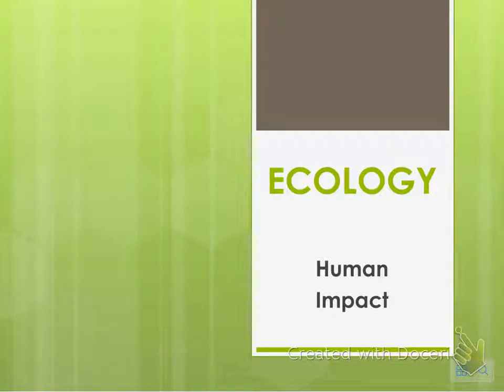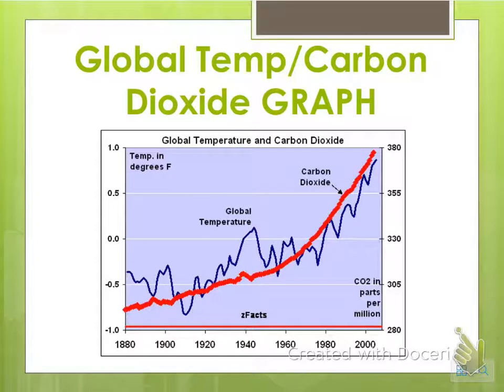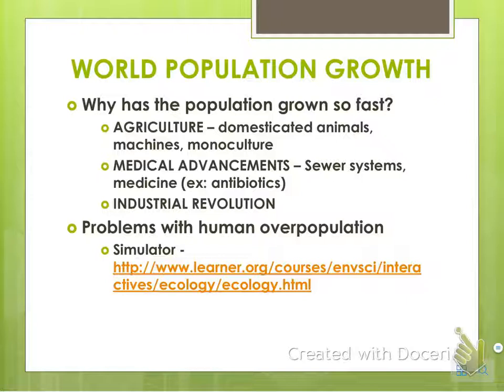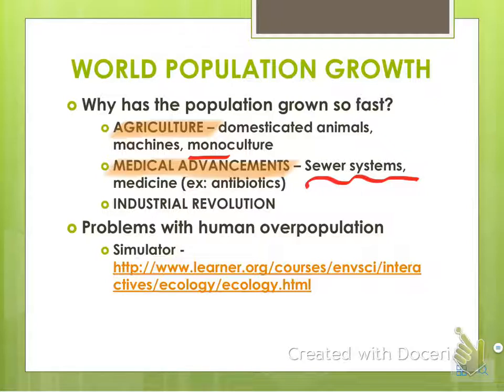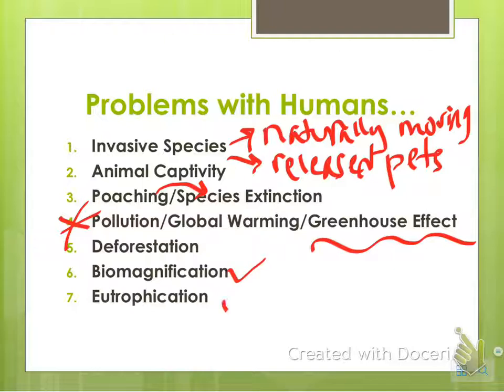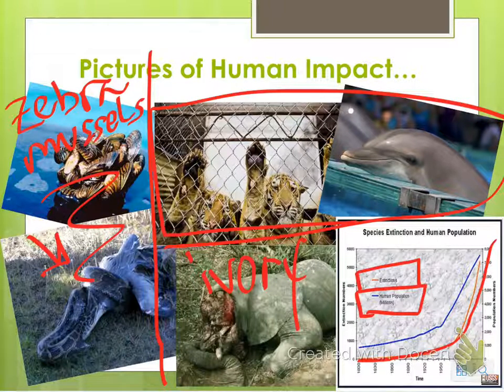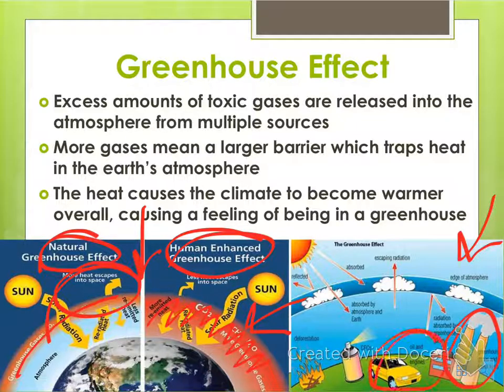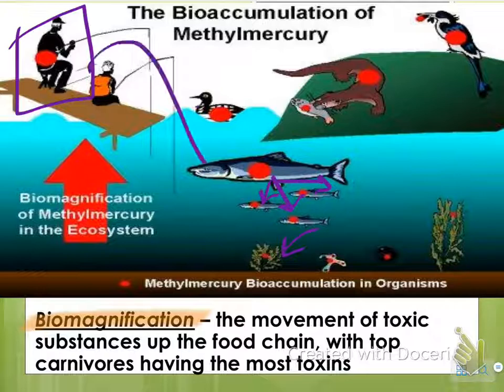Ecology Notes - Human Impact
Human impact on the environment